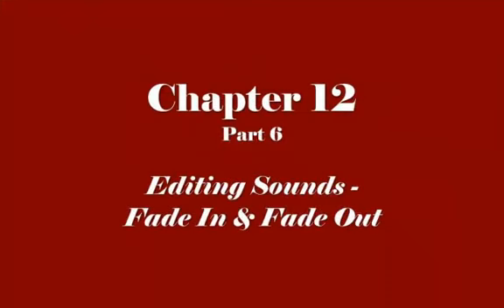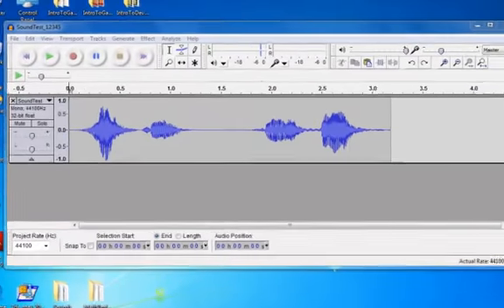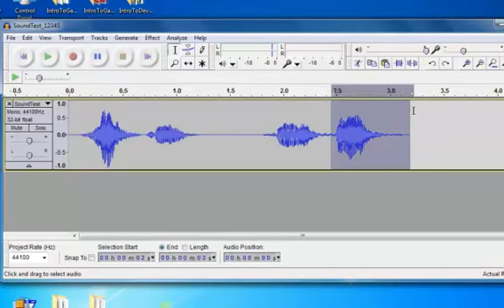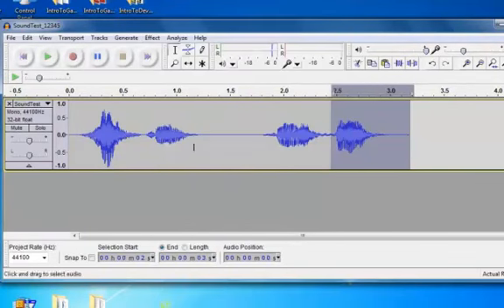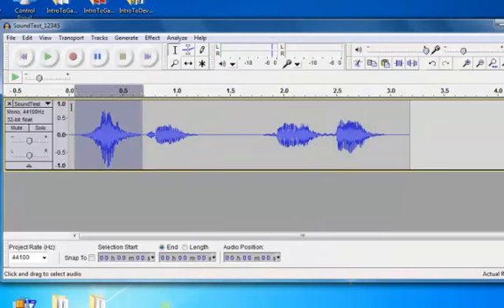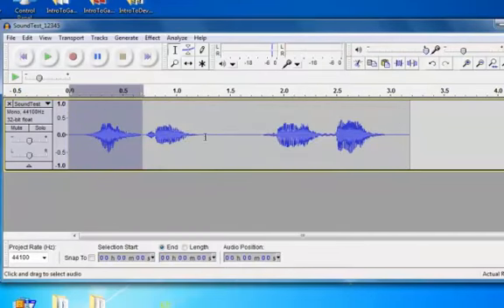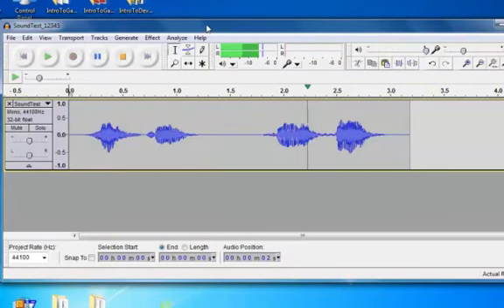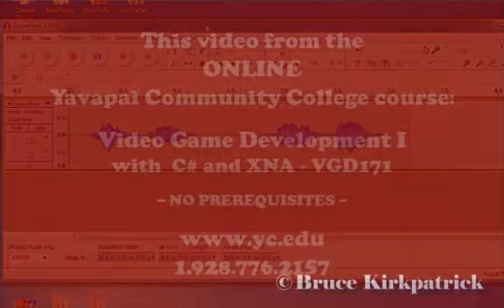XNA 4 Course I Ch 12 06 Editing Sounds Fade - In Fade Out